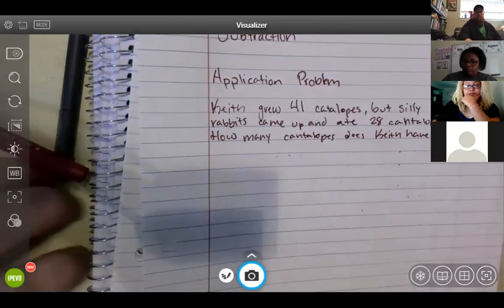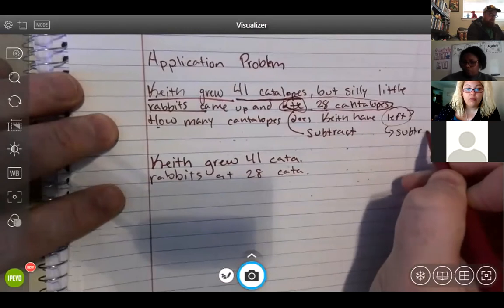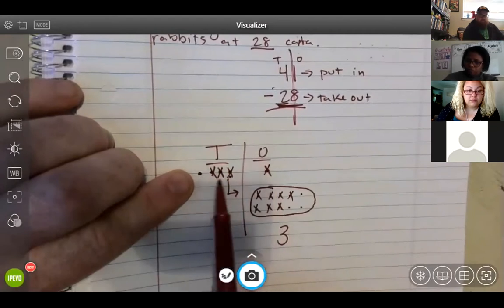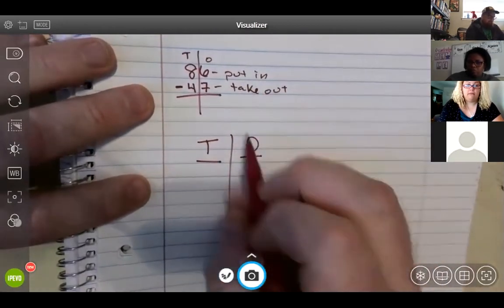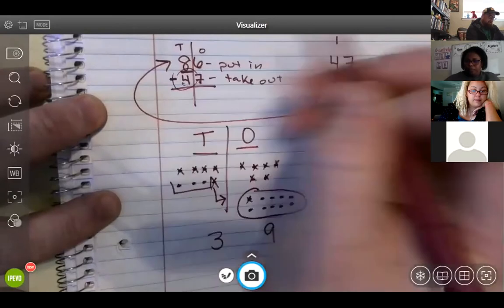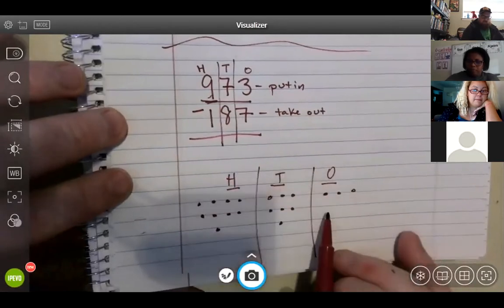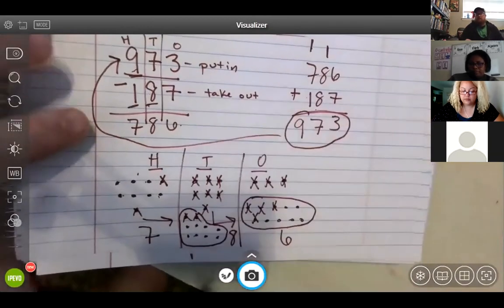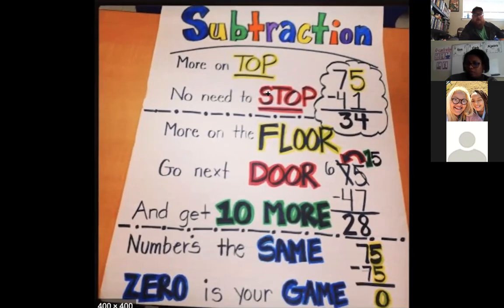Math 4-14-2020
It was Great seeing everyone.  Today we cover Subtraction.